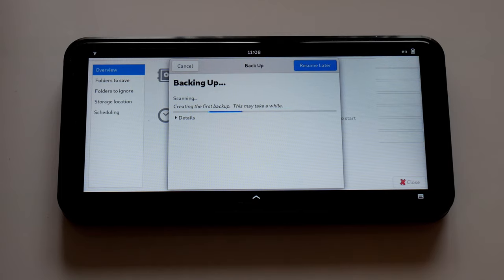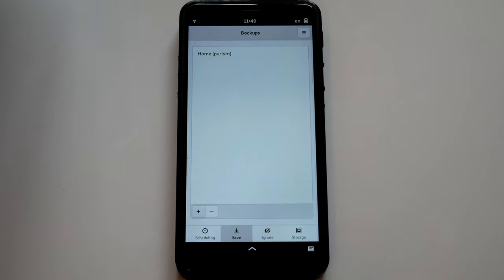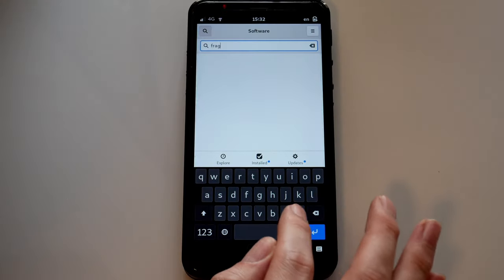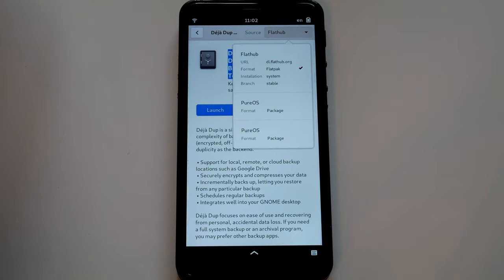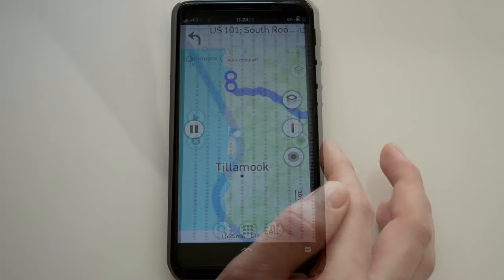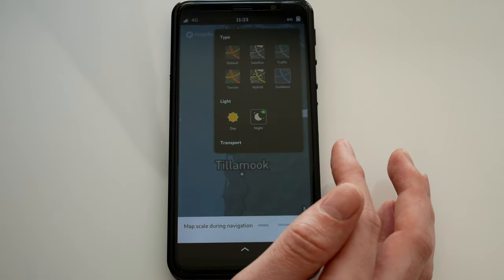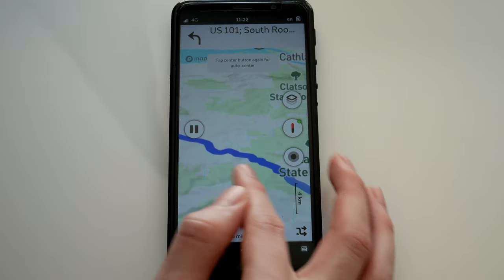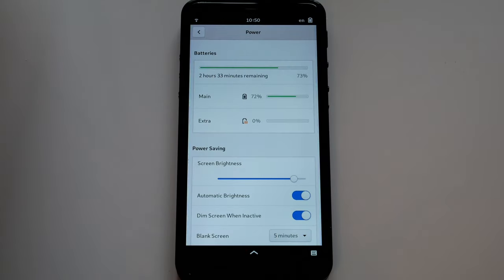Librem 5 Software Spotlight